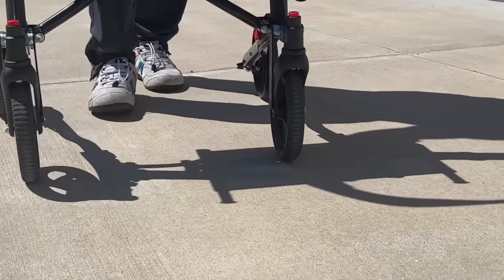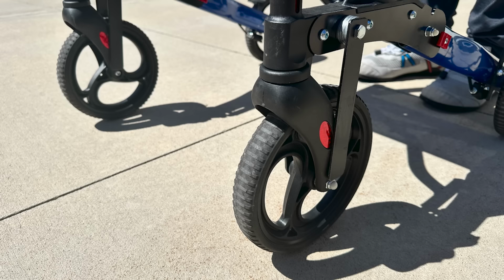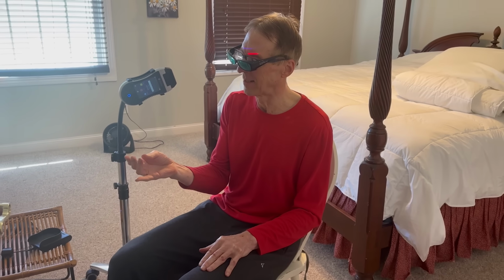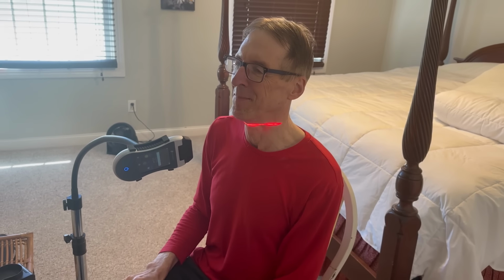How Is Bob Doing? What Has Helped?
An update on how Bob is doing and what has helped him.

~~~Chapters~~~
0:00 Intro to video - How is Bob doing?
0:16 Bob's diagnosis
0:26 Bob's symptoms
0:37 Bob's walker
1:09 Low Level Laser Therapy (Cold Laser Therapy)
2:47 Bob's Low Level Laser Therapy treatment and how it affected him
4:21 How to check out LLLT
4:53 Outro

Bob (the tall one) has transitioned to the role of director behind the scenes. For updates and more details on his Ataxia journey, you can visit

Featured Products

1) D5 Massage Gun

We’re giving away our D5 Massage Gun!

Discount: Check it out on Amazon for a special discount!

Our Products:

Pain Management:

C2 Massage Gun with Heat/Cold Therapy
D5 Massage Gun
Eye massager
NEW EyeOasis 2 Plus (with remote)

Wellness:

Top 3 Fix: Book by Bob Schrupp PT and Rick Olderman MSPT